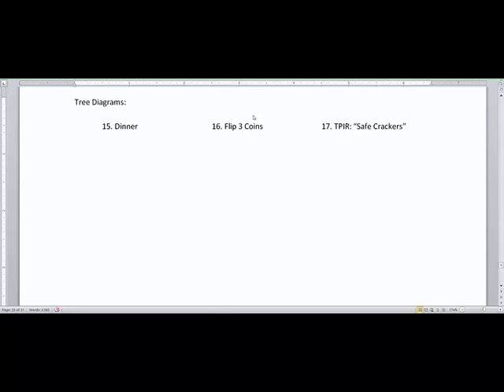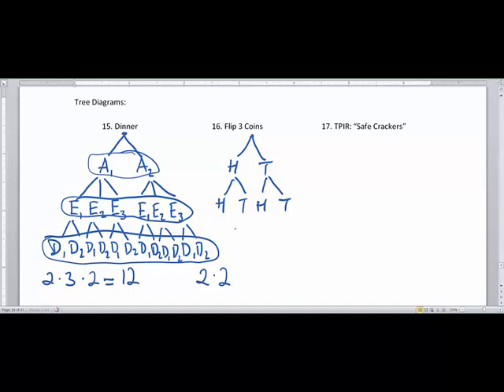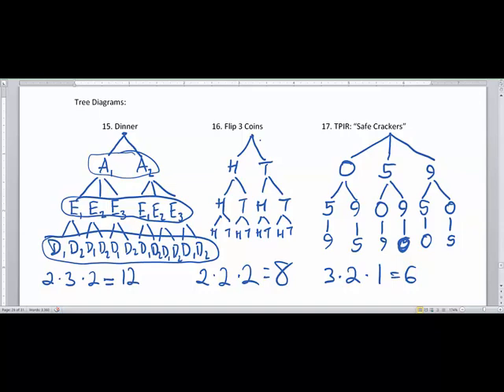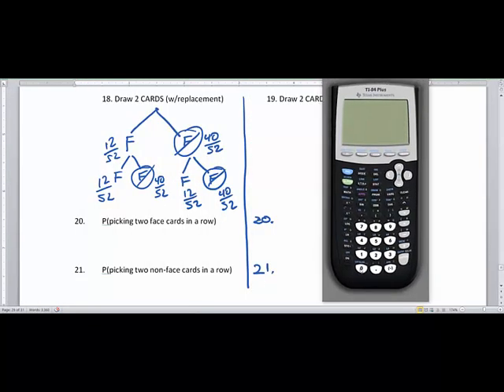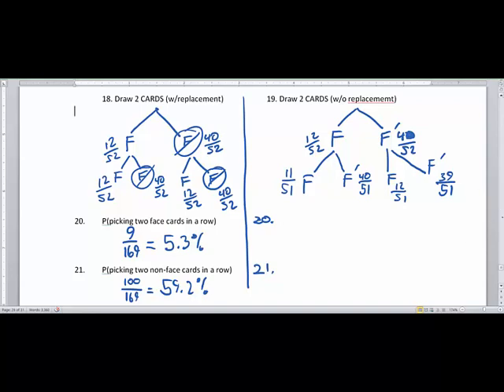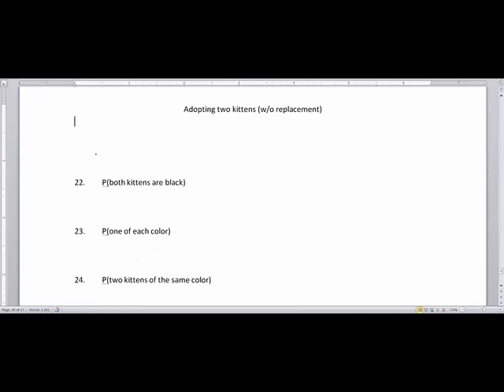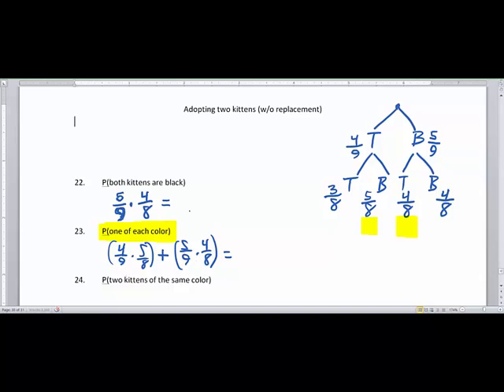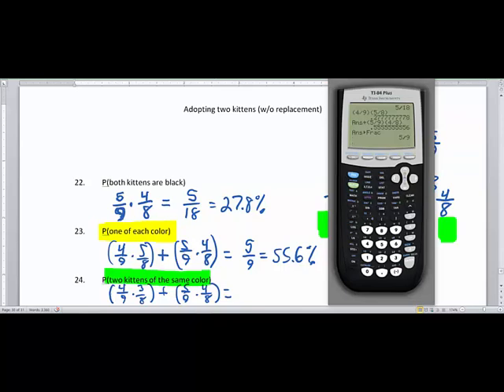Probability: Tree Diagrams